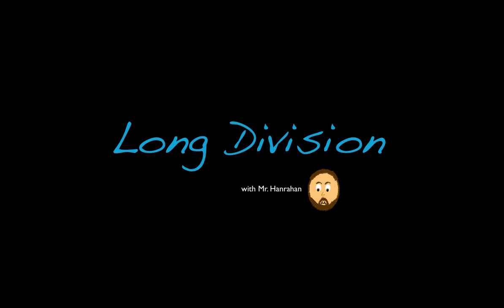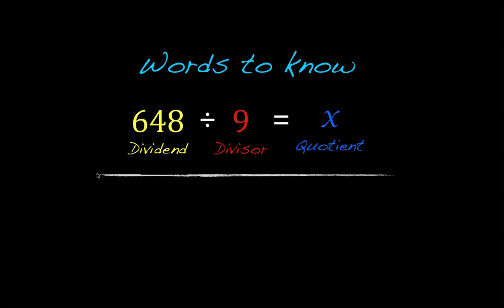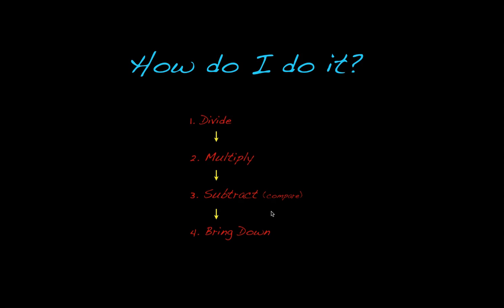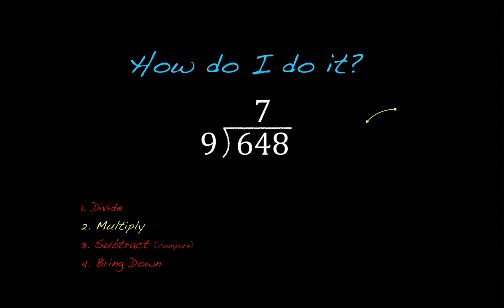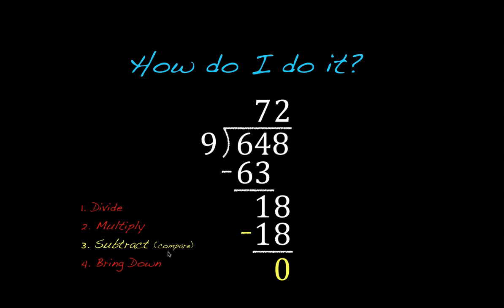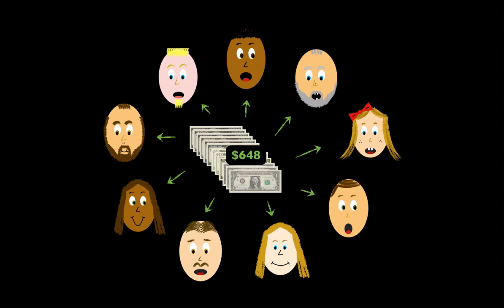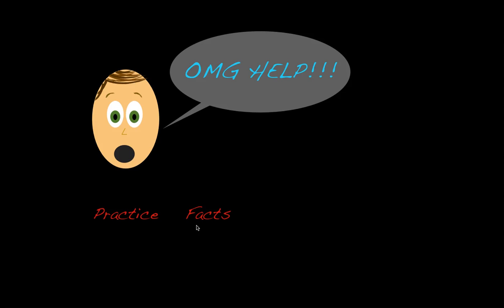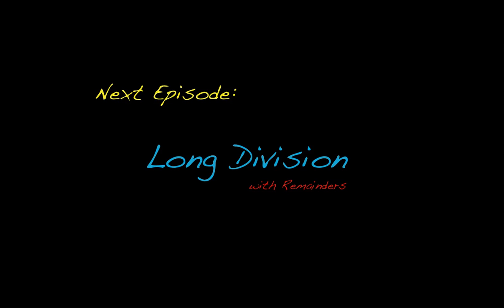Introduction to Long Division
In this video we introduce the concept of long division.  We talk about what it is and how it can be used to solve problems.  Finally we work through a long division example step by step and show how it is done.